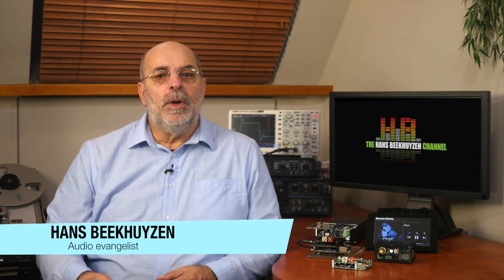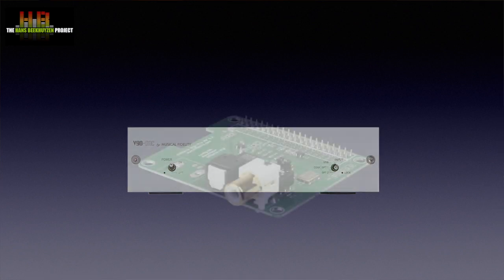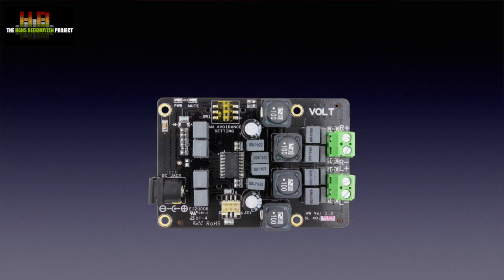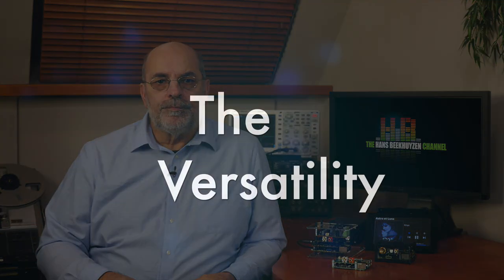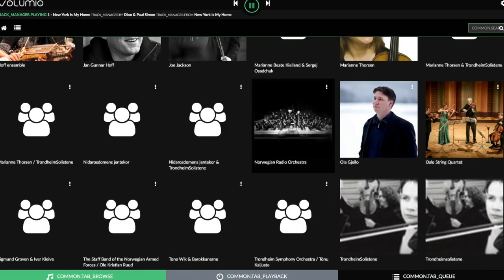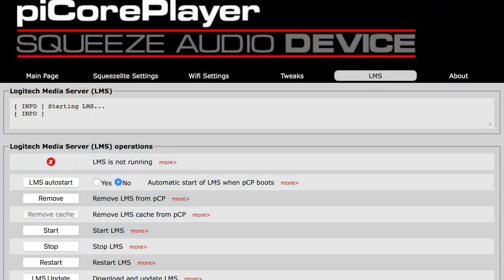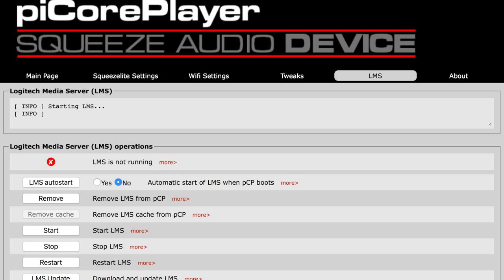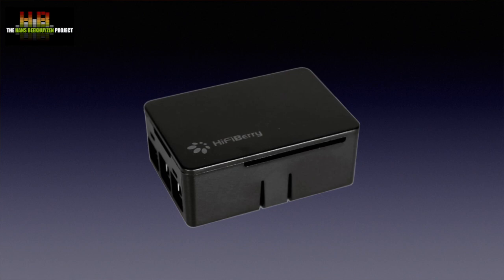An introduction to Raspberry Pi hi-fi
Can a 30 Euro credit card computer reproduce serious hifi? Does it need anything else to do so and is it easy to set up. All questions that were posed to me over the last months. Let’s answer these questions and more, using the Raspberry Pi.y car, I found a solution you - as music lover - might also like as an alternative for Bluetooth: Airplay over Wifi.